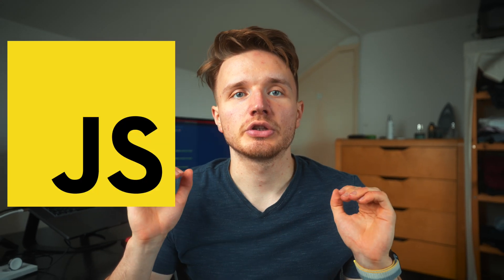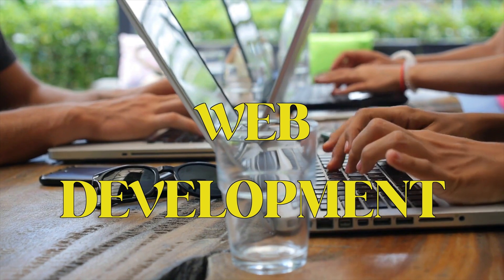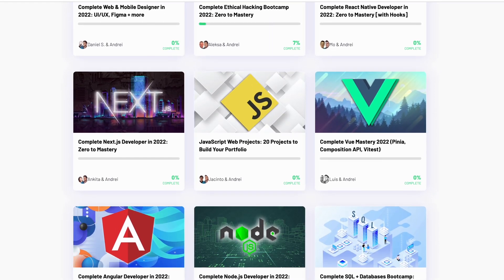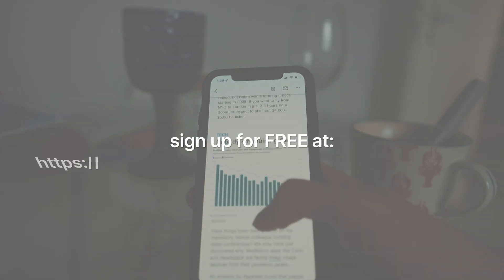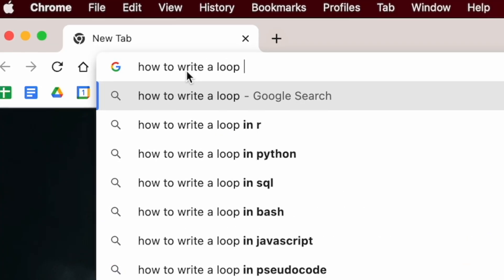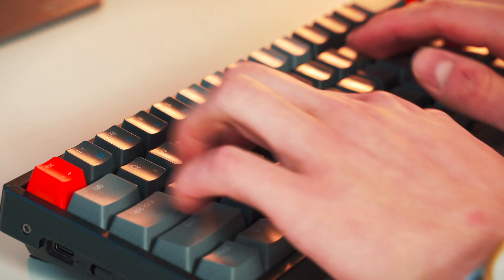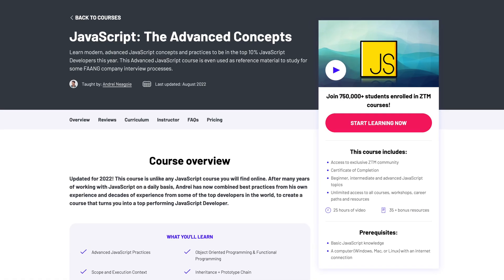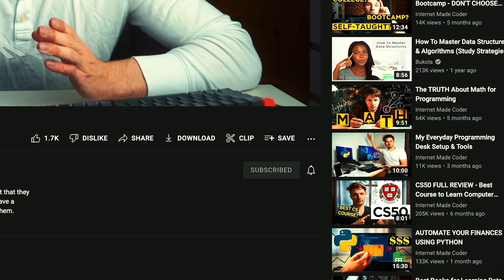How I Would Learn Javascript FAST in 2023 (from zero)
In this video we learn how to learn JAVASCRIPT really FAST.

This is a complete step-by-step roadmap to master the Javascript programming language and become a web developer in 2022 and beyond,

First, you need to pick a good basic tutorial, and then choose the right Web Developer Learning Path.

OTHER AMAZING LEARNING RESOURCES
📚 Get 1 Month Free on Skillshare and learn any skill.
📘 Make It Stick: The Science of Successful Learning

CHAPTERS:
0:00 Why everyone should learn Javascript
0:31 Step 1 & The "best" tutorial myth
1:20 Step 2 - How to Choose The Right Course
2:47 The Perfect Morning Routine (Sponsor: MorningBrew)
3:39 Step 4 - Focus on the right things
4:45 Step 5 - Getting even better
5:41 Step 6 & My Programming Journey
7:10 (Step 7) To get Best-Paid Jobs, you still need to do THIS

GEAR & APPS I USE
💵 Sign up to Wise to avoid fees when sending money abroad